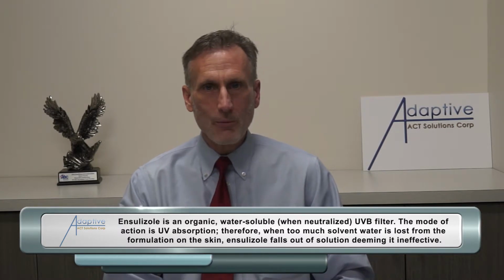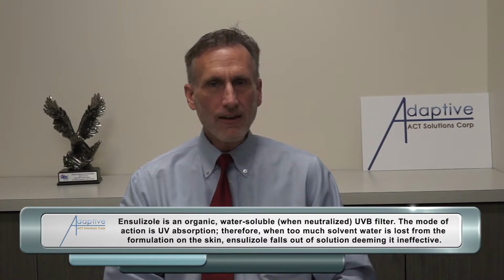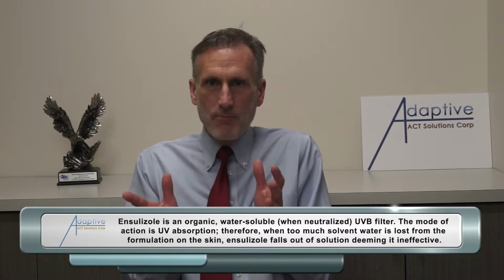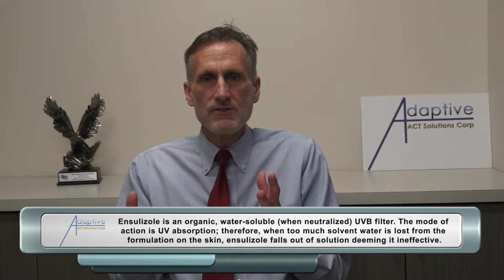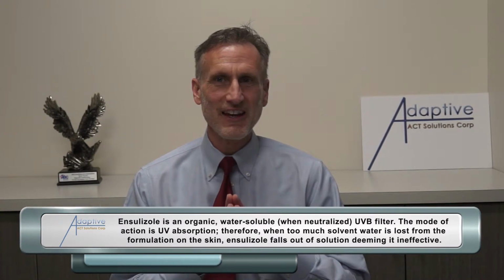Ensulizole: The Forgotten Sunscreen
Mark Chandler, president, ACT Solutions Corp., discusses how Zemea® propanediol can allow ensulizole, an underutilized sunscreen active, to stay in solution through the evaporation process on the skin, leading to greater efficacy of this active.